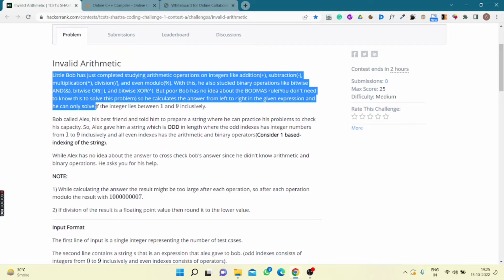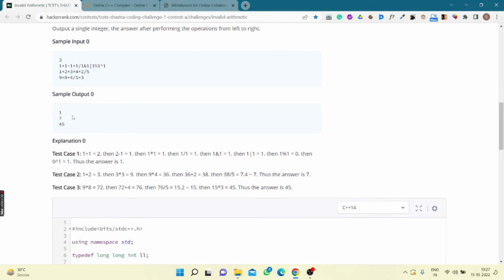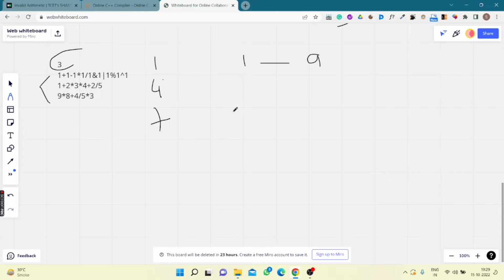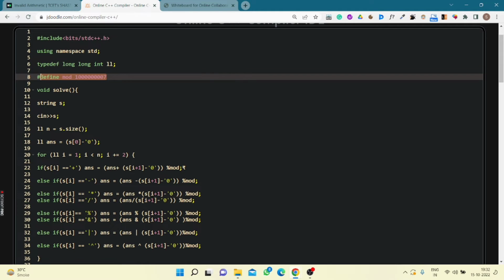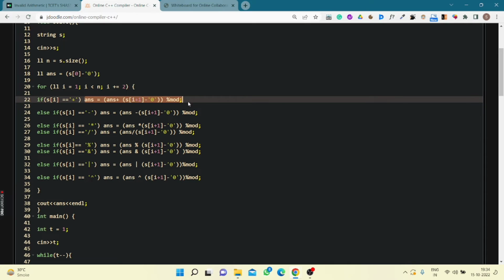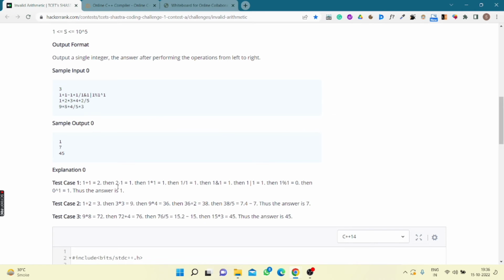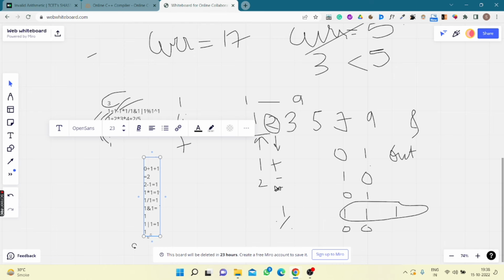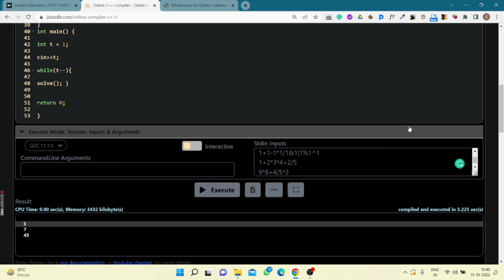Q3. Invalid Arithmetic Contest-A | Shastra Challenge-1 | TCET Shastra Coding Club | HackRank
Video editorialist:- Shruti Mishra